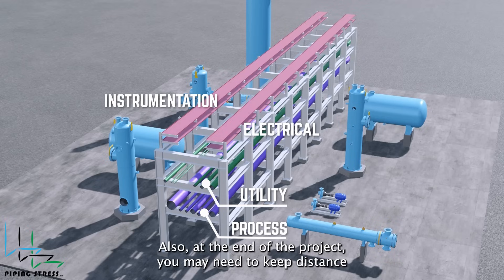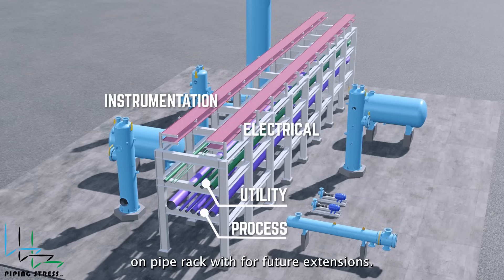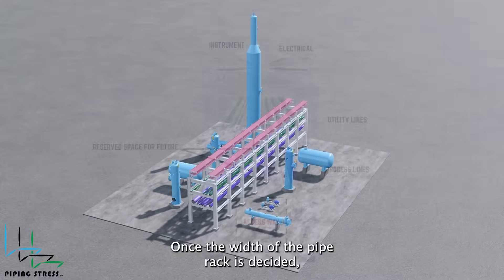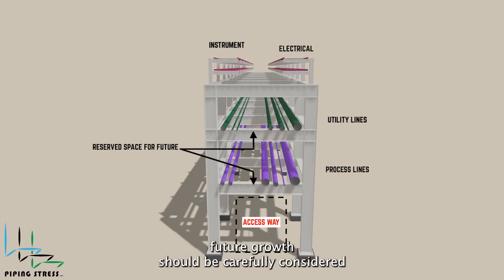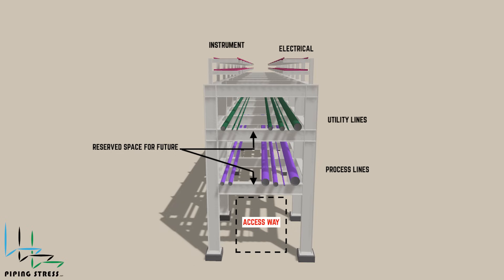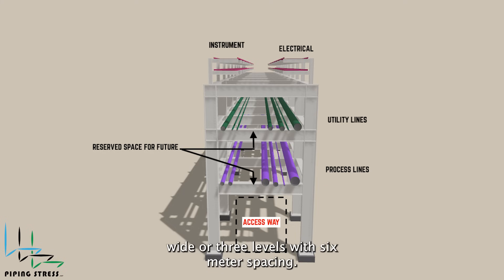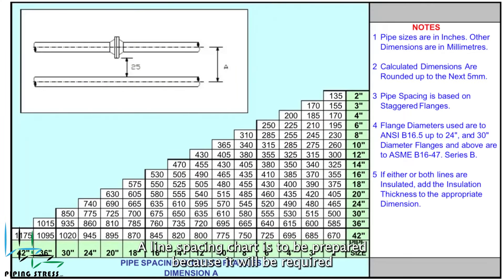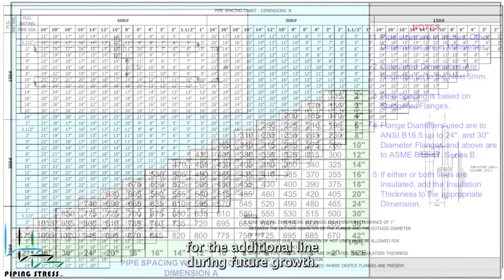Pipe Rack Design for Piping : Essential Tips for Piping Engineers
This video explores how pipe rack design starts and how pipe rack design can improve piping system performance by maximizing space utilization, minimizing structural interference, and optimizing accessibility for maintenance and operation. Also, you will find some tips to reduce possible issues during the detailed piping design process. Additionally, you will see some suggestions for construction, maintenance, and operation.